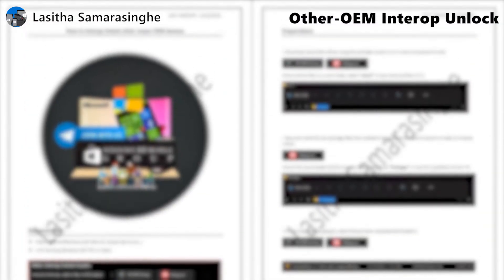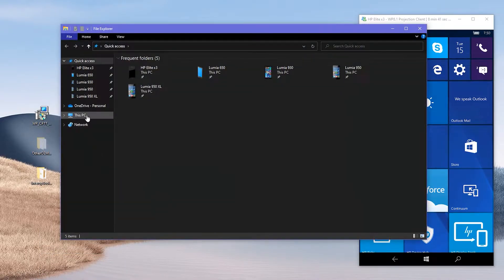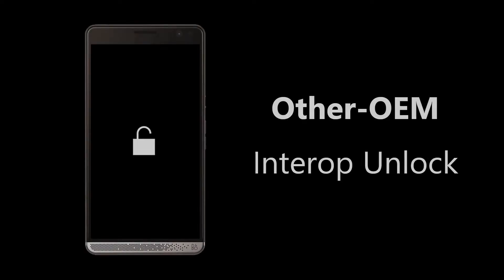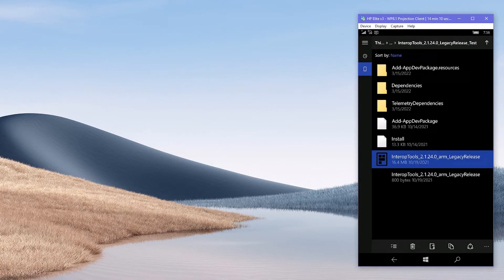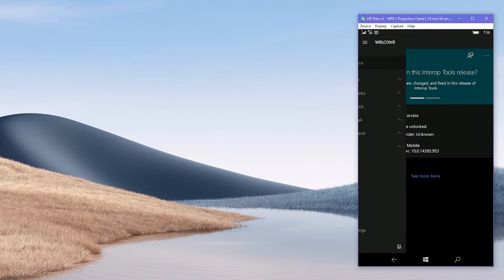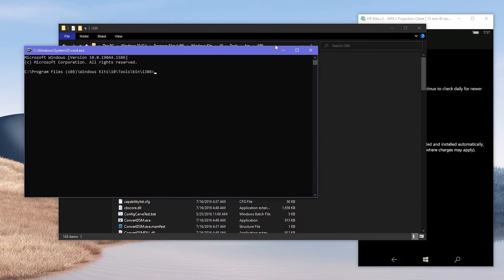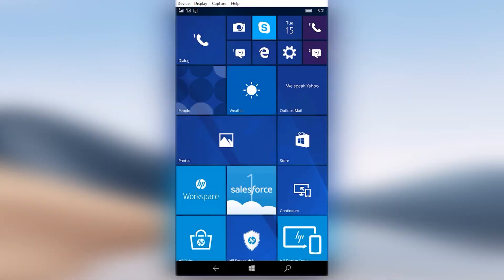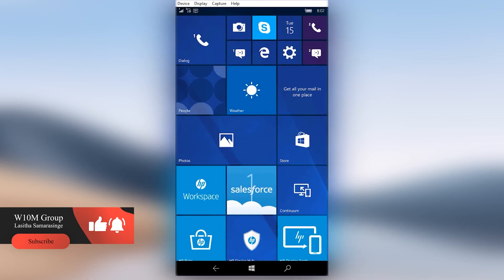How to Interop Unlock OTHER-OEM W10M Devices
Welcome the video tutorial of the Other-OEM Interop Unlock Guide from the W10M Group!

OTHER-OEM = Any Windows Phones made by companies other than NOKIA & Microsoft.

Chapters
00:00 - Guide intro
00:07 - Group Intro
00:14 - Compatibility check
00:30 - Preparations
01:55 - Other OEM Interop Unlock
06:35 - FAQ
06:40 - End screen

Notes
• The guide features how to interop unlock with a newly reset device to cover every user & make it easier to follow.
• Do not skip chapters, doing so will make things confusing.
• If you have W.U.T installed, you can download iutools & interop tools via that too.

Common Errors & Solutions
• "MSVCP120.dll missing" or 0xc000007b error code while trying to run Iutool, then install all these one by one.
• 0x80070490 / 0x8007005: remove your device from "Control panel - Devices & Printers" after disconnecting the device; when done reconnect and re-run the command.
• 0x8007003: make sure the device bootloader is locked.
• 0x80188302: you are trying to re-unlock after a hard reset.
In that case, you don't need to push the packages again, just enable 1st and 2nd toggles in Interop tools as shown in 06:16
• Getting a different error or the error persists? Post the error / LOGs cabinet of your device in the W10M group in Telegram mentioning the guide topic.

Credits
✓ Gustave Monce for Interop tools